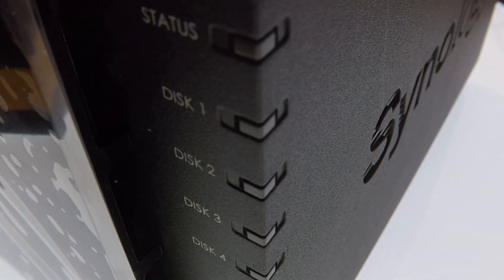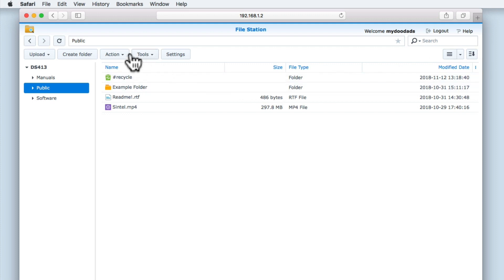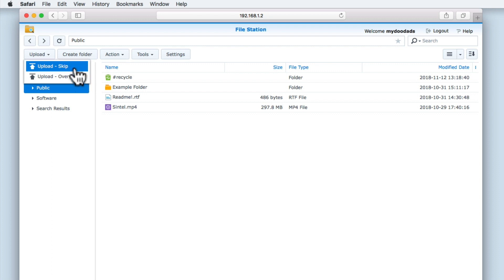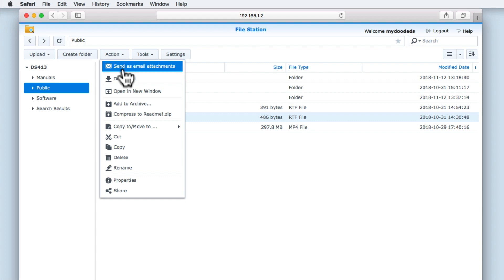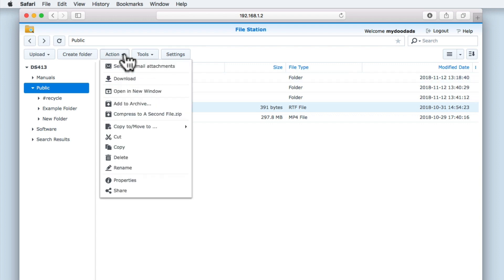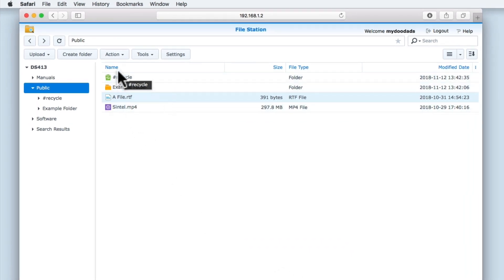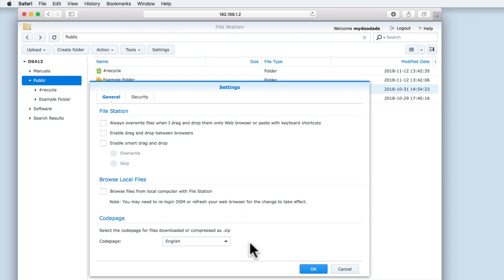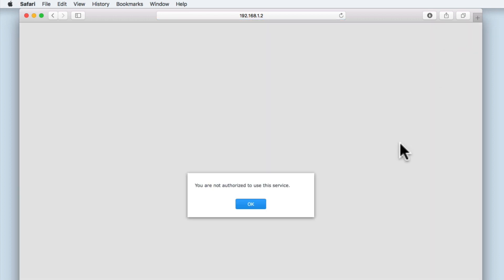How to setup a Synology NAS (DSM 6) - Part 22: A Review of File Station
Having previously looked at configuring an Alias on our Synology NAS. File Station is now accessible through a web browser. So in this video we review the features and functions built into the File Station application.

Products seen in this video:
Western Digital 8Tb Mybook